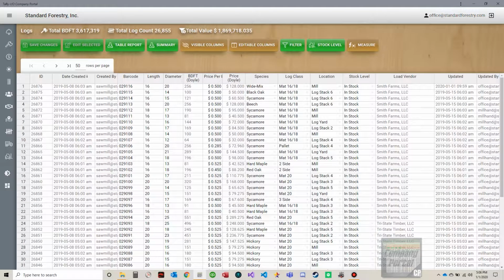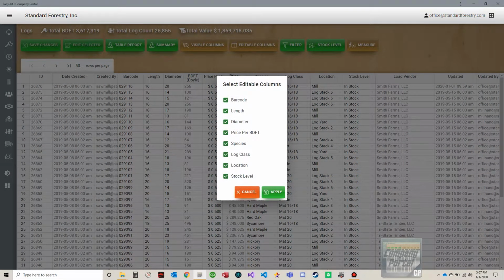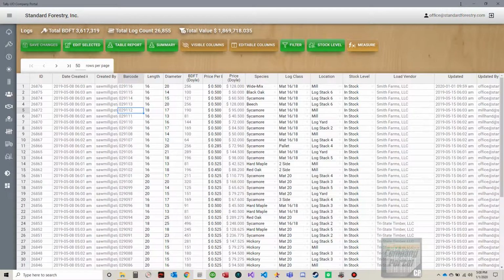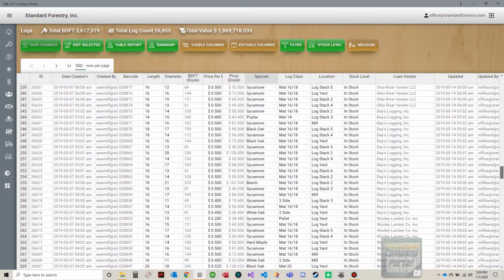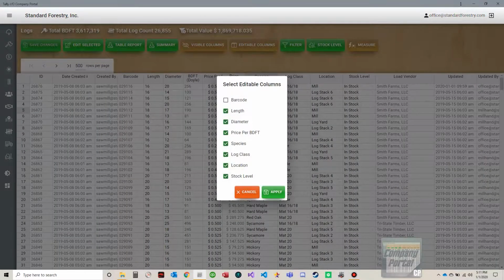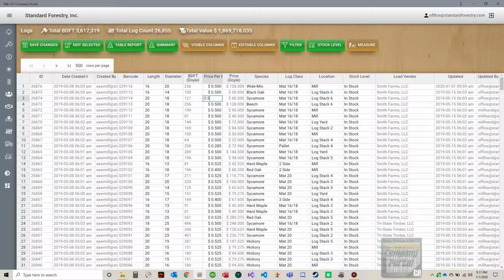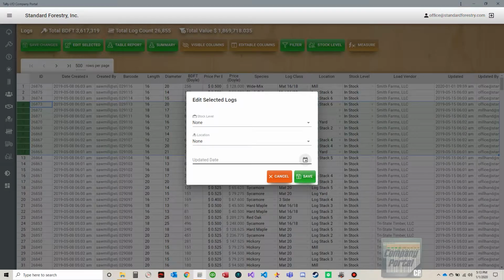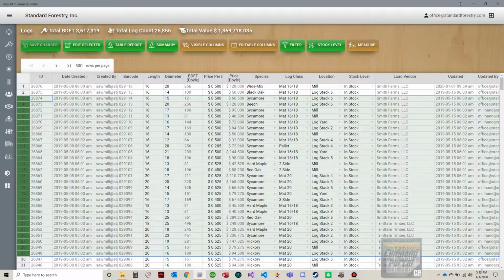Company Portal Spreadsheet Operations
Spreadsheet Operations using the Company Portal Logs table